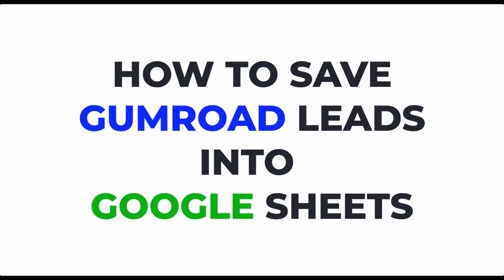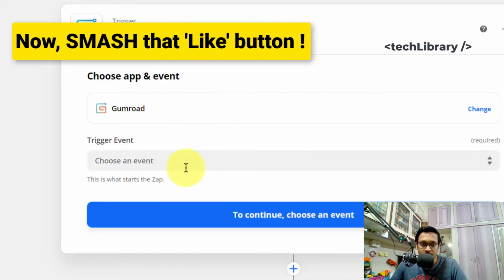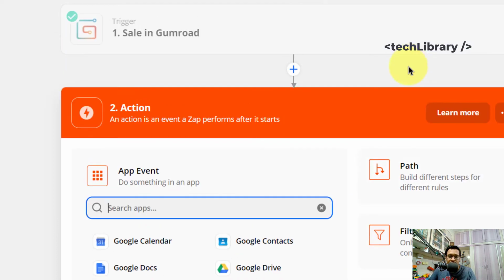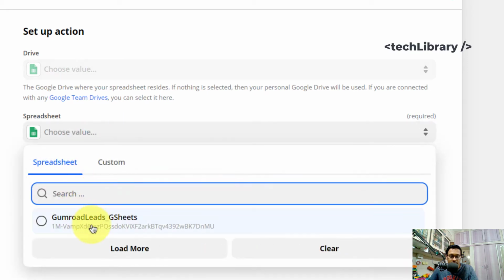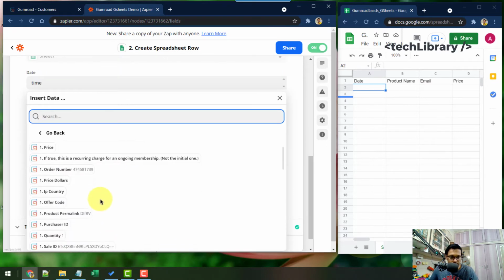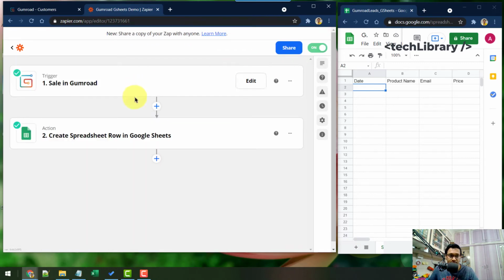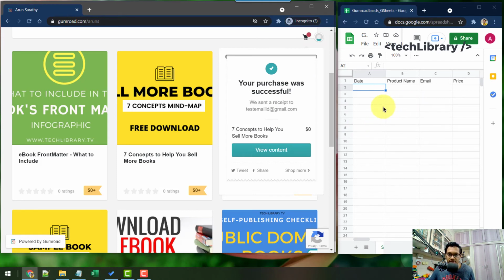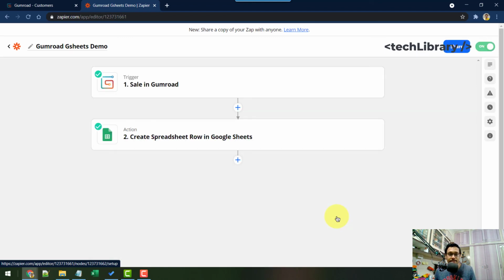Zapier Automation Ideas - AUTOMATE Gumroad Leads to Google Sheets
In this Zapier Automation Ideas series - We are going to see how to save all the customer leads information from Gumroad store to Google Sheets through automation.

The Sheet will be updated in the background, so we only need to set it up once and forget it, instead of periodically downloading it manually from Gumroad.

This way, whenever someone purchases your product in Gumroad or downloads a digital product, say for example a free PDF, you can instantly save that lead or sale into a Google Spreadsheet with the email ID, product name, date when the purchase was done, the price paid, and much more.

In case you don't have a Zapier account, please get that created, you could start with a free account that gives 100 automation tasks per month, at the time of making this video.

Portable Hard disk for backup

Help support the creation of more videos like this::
- A simple $1.00 pledge goes a long way!